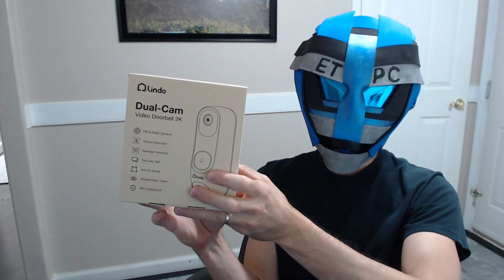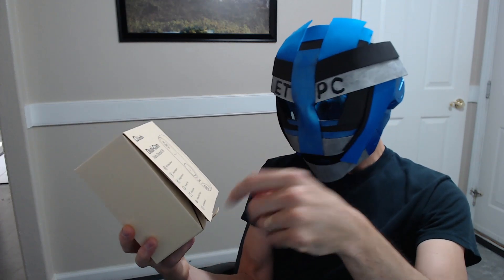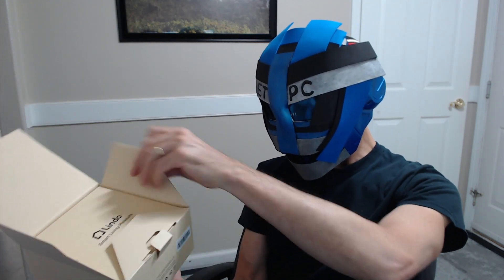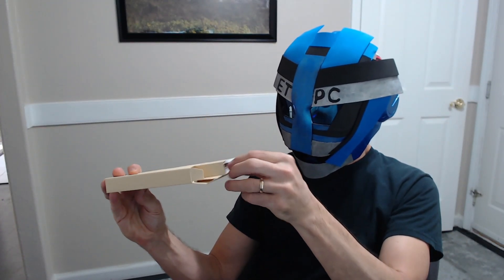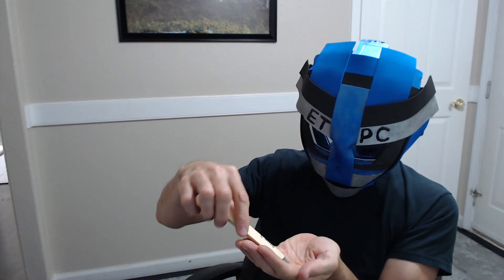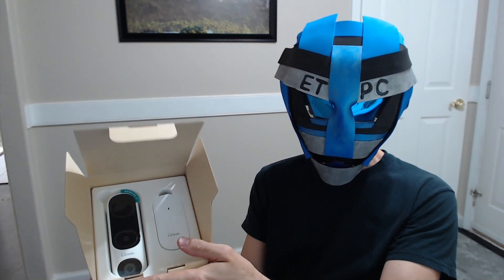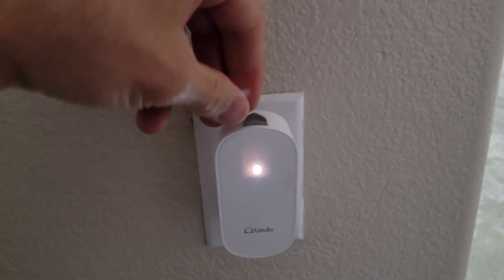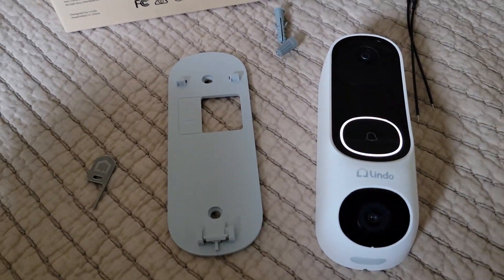LINDO DUAL CAMERA DOORBELL UNBOXING SETUP AND REVIEW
Dual Camera Design: With a forward-facing camera and a downward-facing camera,  you will be instantly notified of your visitors and packages.
Dual Sensor Design: Rader scans for movement and PIR scans for body heat. We can filter out falling leaves or flying bugs, so that you won’t be disturbed by false alarm.
Dual Power Source Design. Wired and Battery-Powered installation are all supported.

Lindo Dual-Cam Video Doorbell was inspired by complaints from CEO's landlord when he was in college in South California. He used to complain about sneaky porch pirate stealing packages and never be detected by his video doorbell. When he complained it again one afternoon, a creative idea came out. Why not add a camera facing downward to reduce the blind area?